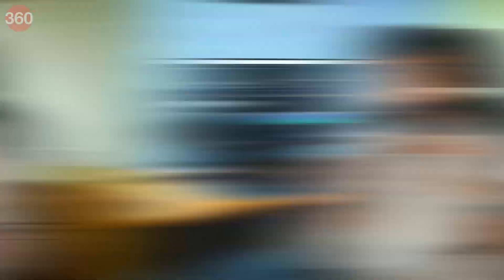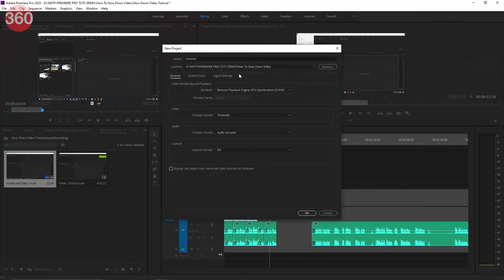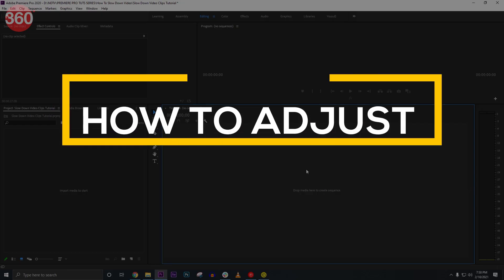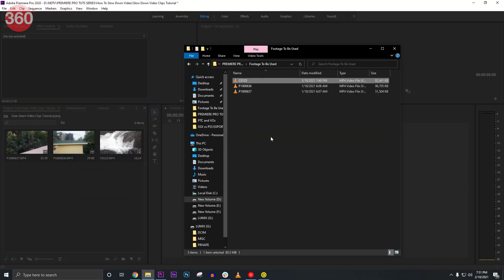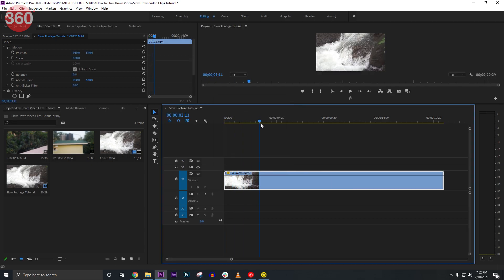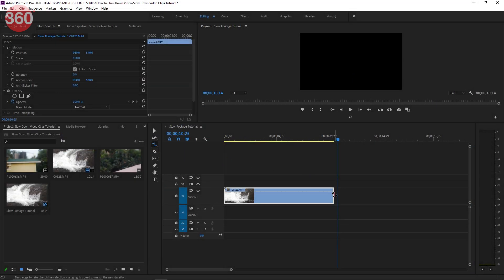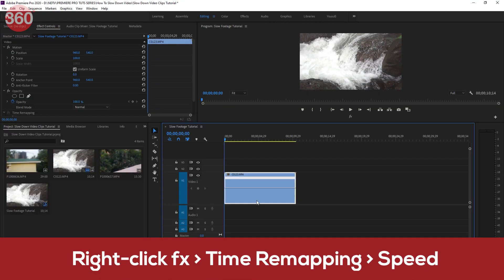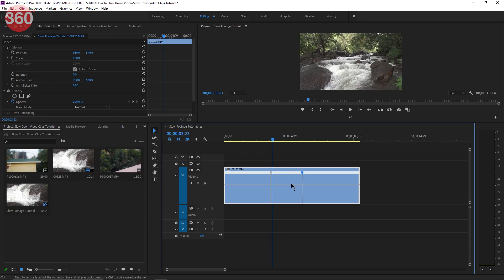Premiere Pro: How to Speed Up/Slow Down Footage | 3 Easy Ways to Change Clip Speed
How to slow down a clip on Adobe Premiere Pro is one of the most asked things online. In this short tutorial, we tell you how to do just that. It is pretty simple, and you can do it in multiple ways, and it doesn't require a lot of effort either. What's more? We even give you some tips on how you can use it creatively. And we show you how to speed up footage in Adobe Premiere Pro too.

0:00 Introduction
0:54 Prerequisites
1:29 Adjust Speed and Duration
2:23 Rate Stretch Tool
2:43 Add Keyframes
3:29 Montage